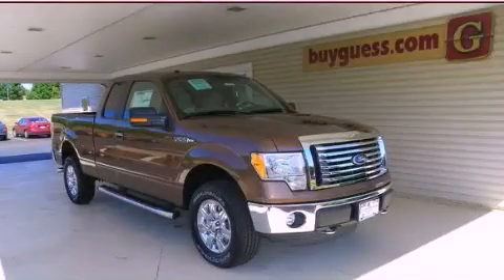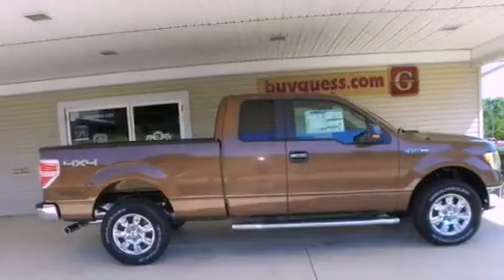2012 Ford F-150 Steubenville OH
Year : 2012
 Make : Ford
 Model : F-150
 Engine : 5L 8-Cylinder

 2012 Ford F-150 Carrollton OH